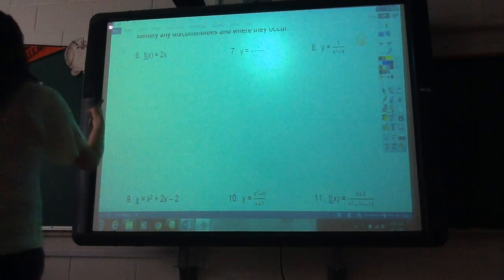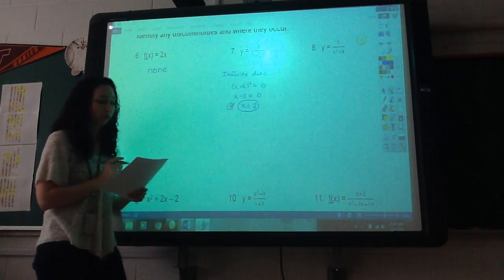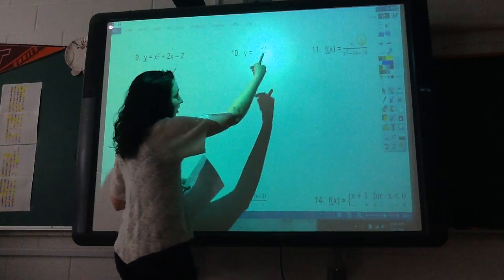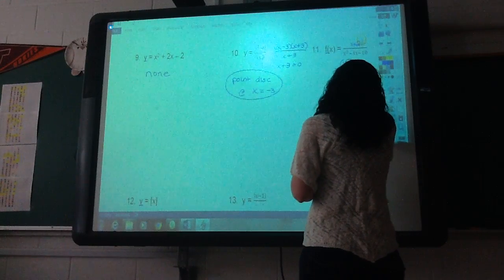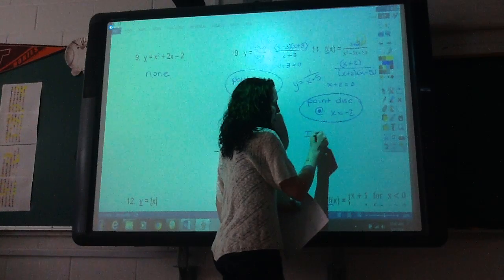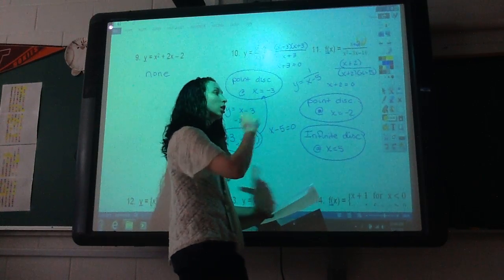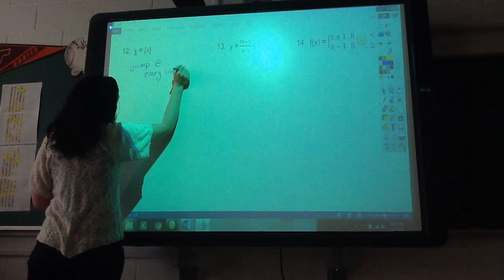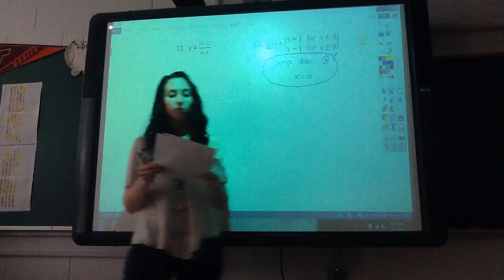Grzech: Discontinuity Practice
Checking over the practice from the notes.